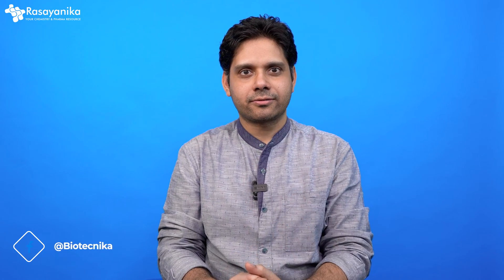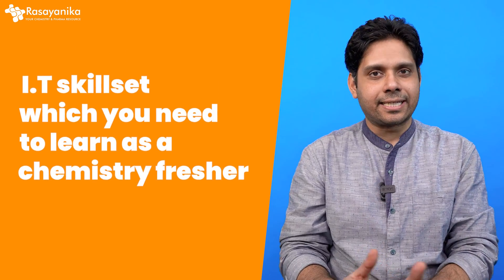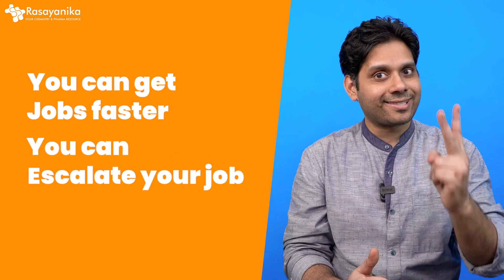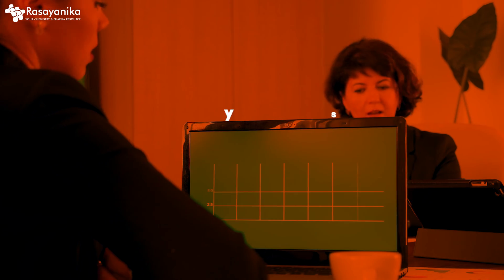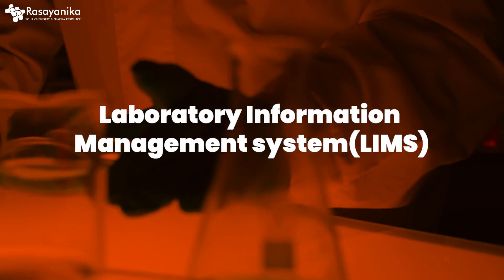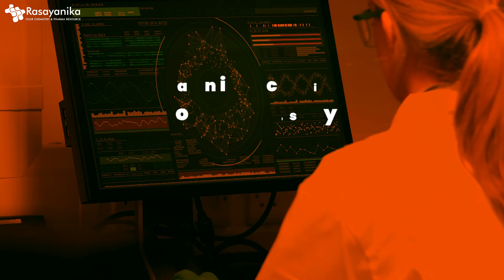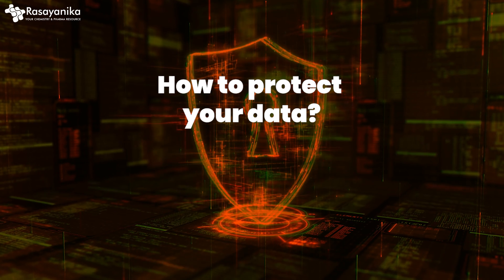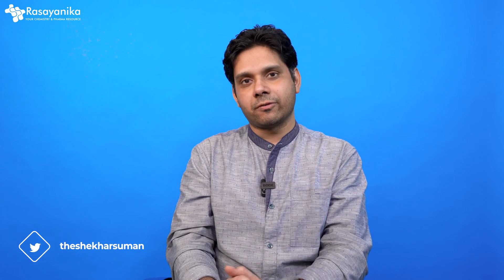Top IT Skill Set Every Chemistry Fresher Must Have!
Unlock the potential of your Chemistry career with essential IT skills! In this video, we delve into the top skill sets every Chemistry fresher must acquire to thrive in the field. From data analysis tools to cyber security, here's what you need to know:

00:00 - Introduction: Discover why Chemistry freshers need to embrace IT skills for career advancement, filling the gap often left by traditional college education.
00:46 - Essential IT Skills: Explore the crucial IT skills essential for excelling in your Chemistry career and leaving a lasting impression on potential employers.
01:21 - Microsoft Office Mastery: Dive into the importance of mastering Microsoft Office, particularly Excel and PowerPoint, for effective scientific communication.
01:59 - Data Analysis Proficiency: Understand why proficiency in data analysis tools like Microsoft Excel, MATLAB, and Python libraries is paramount for interpreting and communicating research data effectively.
02:25 - Laboratory Information Management Systems (LIMS): Learn about LIMS such as star lims, labware, or thermofisher Scientifics sample manager, indispensable for sample tracking, experiment management, and optimizing laboratory workflows.
02:55 - Comprehensive Skill Set: Develop a comprehensive skill set encompassing coding in Python, R, and Matlab for data analysis and modeling, alongside mastering data management and organization with SQL and cloud-based software, tailored for IT roles in Chemistry.
03:36 - Cyber Security Awareness: Gain insights into the importance of cyber security and data protection, crucial for safeguarding confidential data and ensuring compliance with industry regulations and privacy laws.
04:15 - Conclusion: Recap why Chemistry freshers must equip themselves with IT skills, particularly in LMS, to enhance laboratory efficiency, present research findings, and analyze data with precision.

Watch now and elevate your Chemistry career with the power of IT expertise!